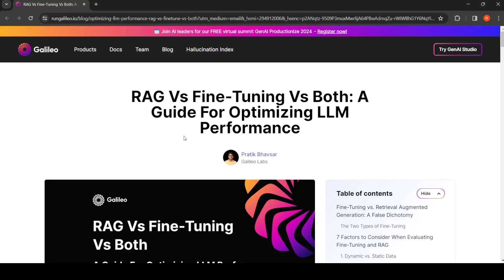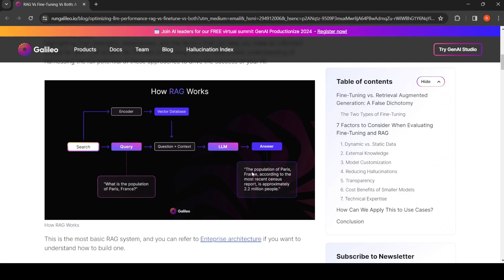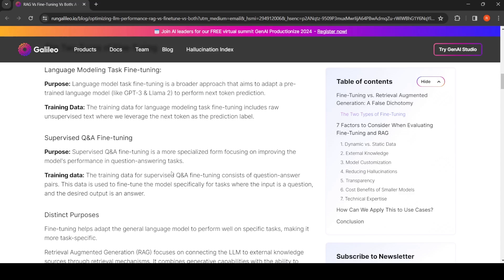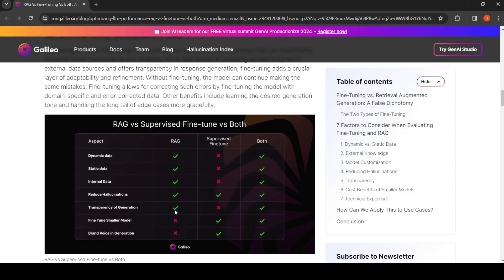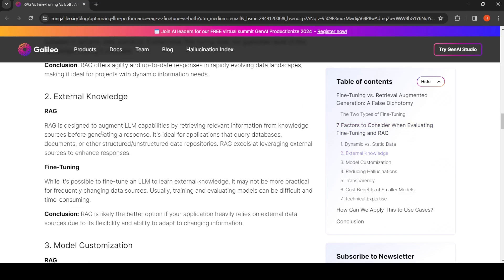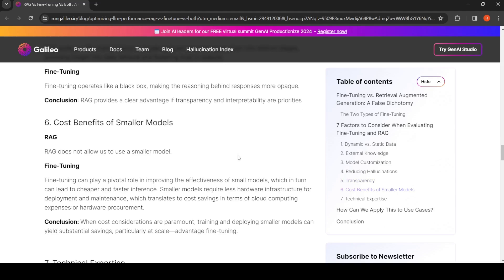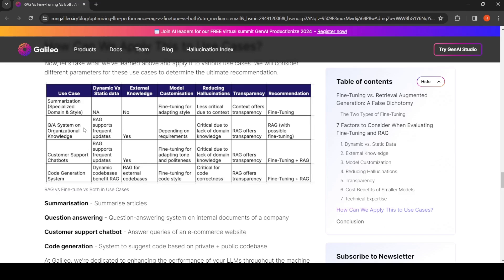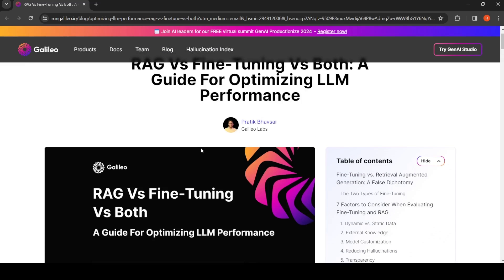RAG Vs Fine-Tuning Vs Both for LLM performance When to use which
I use the above blog as reference and discuss on when to use RAG or  Fine-Tuning or Both for improving performance of LLMs
All credits to the blog